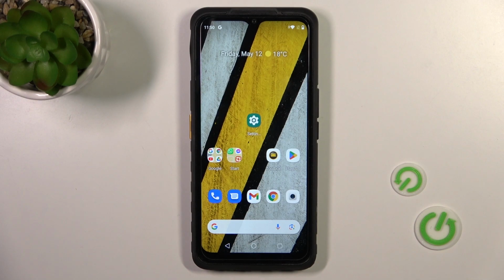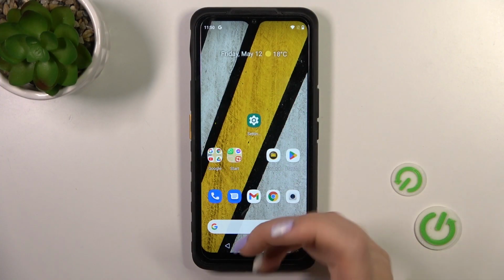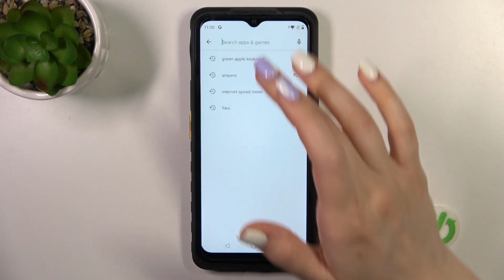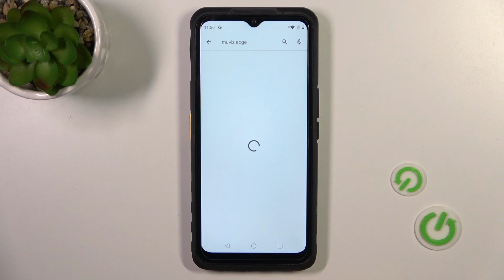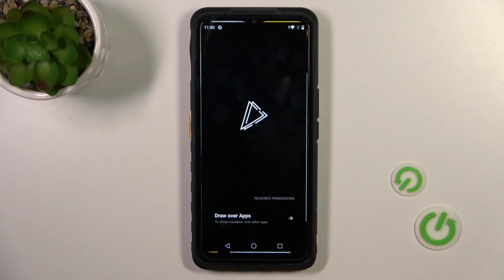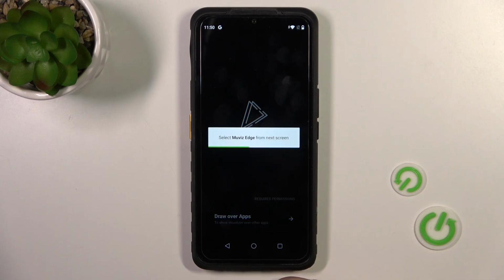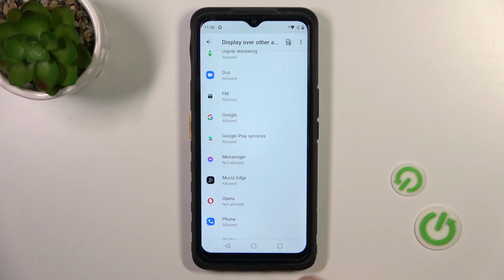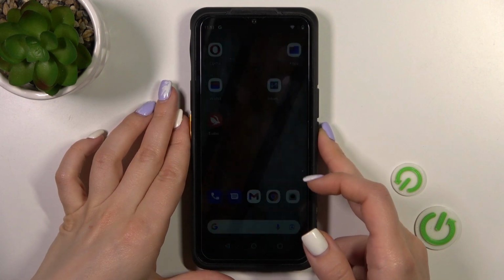How to Get AOD via Free Muviz Edge App in CAT S53 - Always On Display App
Look up if you want to use Always on Display on CAT S53 for free! With the help of an amazing Muviz Edge, enabling AOD is quite simple. Our expert will walk you through the process of downloading and operating this app. All you have to do is stick around, follow the instructions above, and then take pleasure in applying any feature that is useful to you, such as the clock on a blank screen. Let's start!

How to Turn On the Always On Display Feature in CAT S53? How to Enable Always On Display in CAT S53? How to Activate Always on Display Theme in CAT S53?